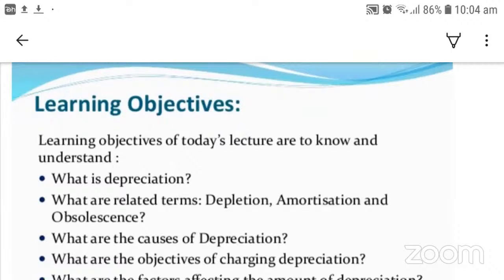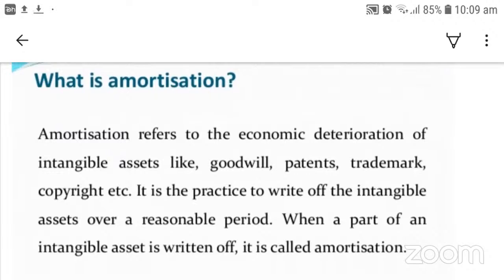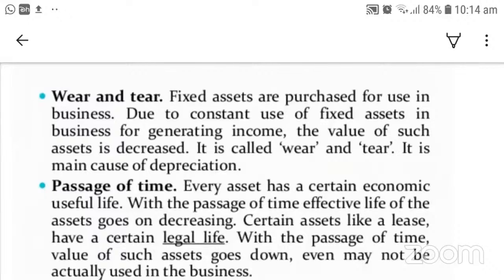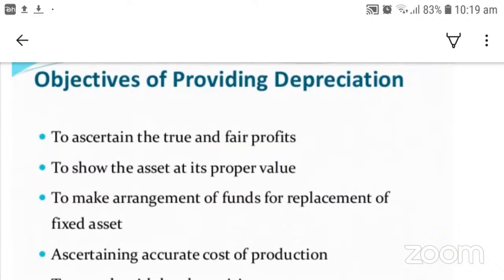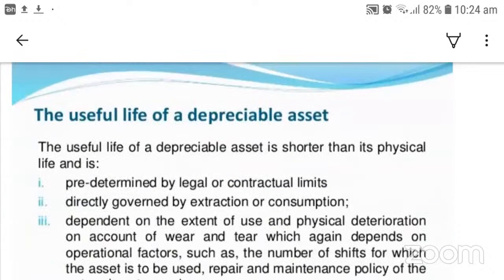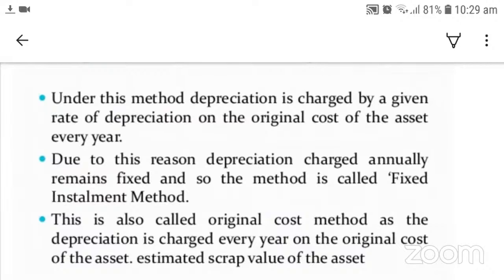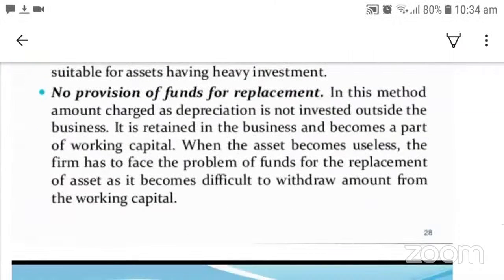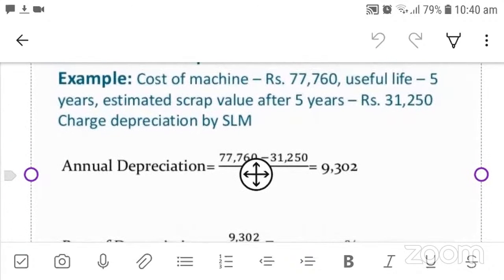COMMERCE|OBJECTIVES OF PROVIDING DEPRECIATION & FACTORS AFFECTING THE MEASUREMENT|B.RJESHWARI TSRJC